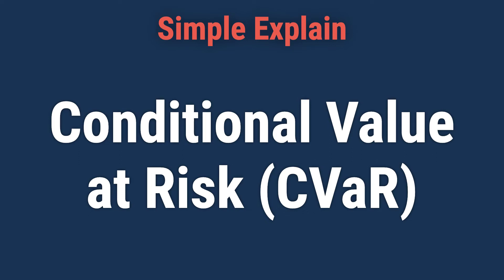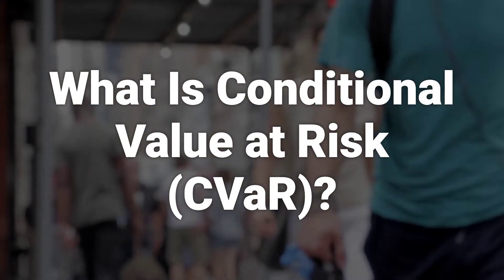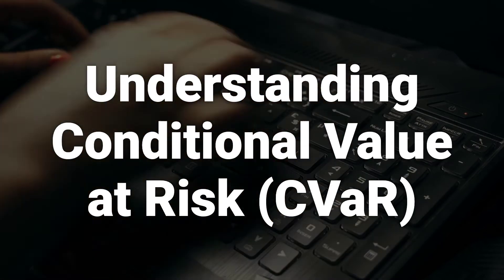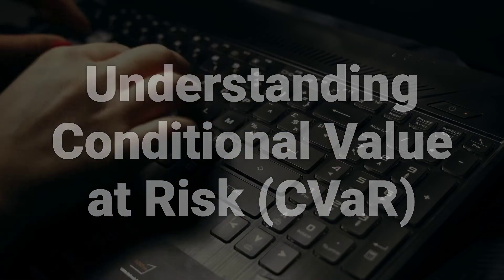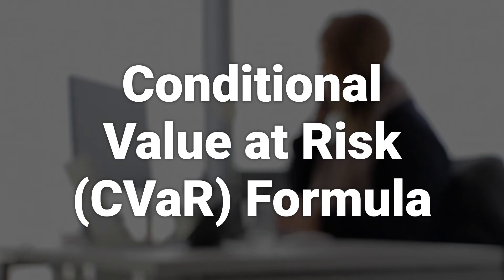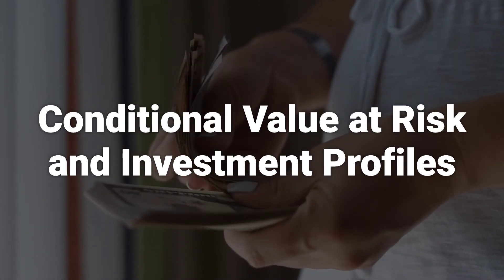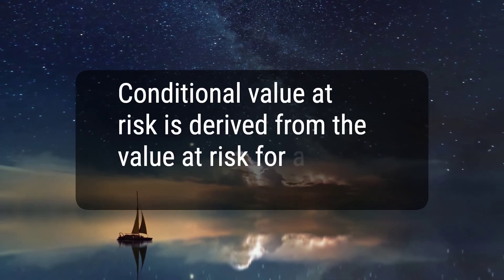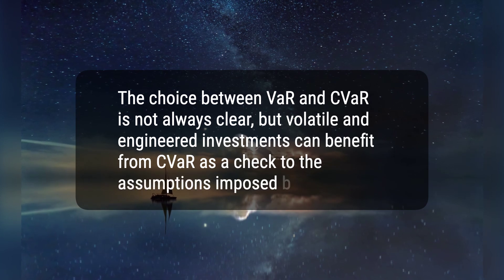What Is Conditional Value at Risk (CVaR)?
Conditional Value at Risk, or CVaR, quantifies the amount of tail risk an investment portfolio has and is derived by taking a weighted average of losses in the tail of the distribution of possible returns. It attempts to address the shortcomings of the VaR model by quantifying the expected losses that occur beyond the VaR breakpoint. The use of CVaR leads to a more conservative approach in risk exposure and can benefit volatile and engineered investments as a check to the assumptions imposed by VaR.
9599